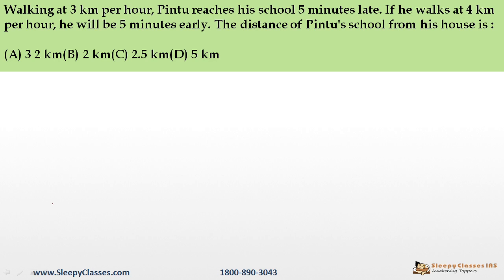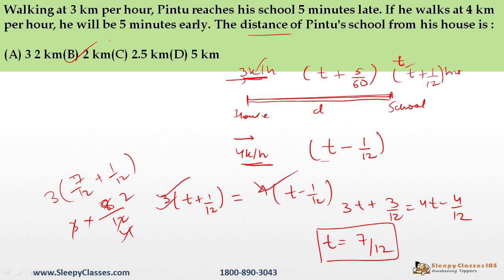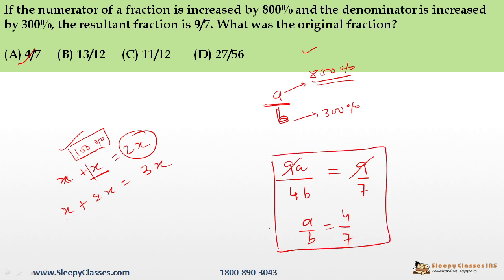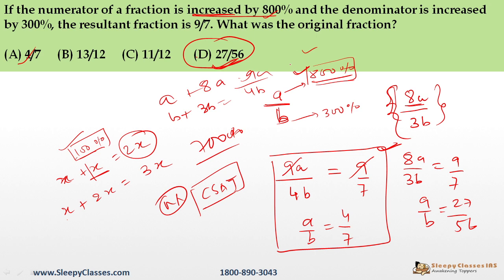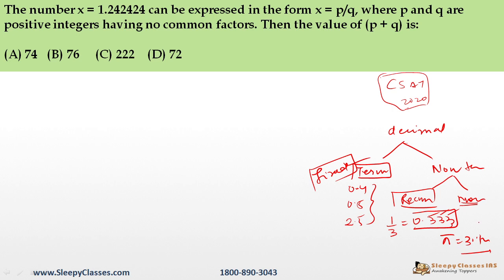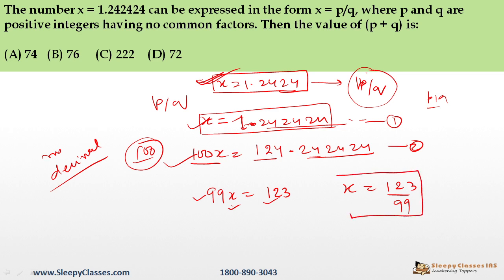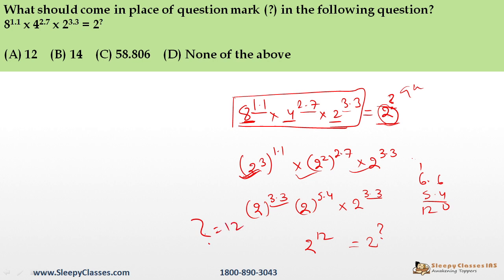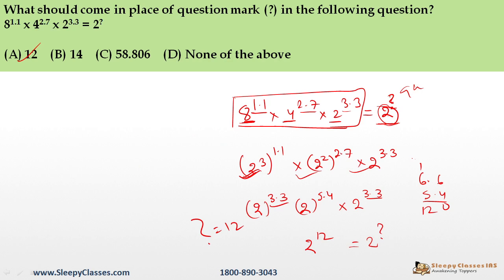CSAT Practice Series for 2023 II Part 26 II UPSC IAS II Jan 29, 2023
OR
To join our Free initiative, click on the link given below:

🏆Sleepy Classes strives to make Civil Services and other government exam preparation Affordable and Accessible to all. 🏆In our pursuit we have given top-rankers to civil services from all corners of the country now (Check some of our past toppers . 🏆We now have single-digit rank holders in UPSC as well as all the state exams of the country. Sleepy Classes is the Best Youtube Channel providing a lot of free content on a daily basis (Watch what our toppers have to say about our YouTube channel